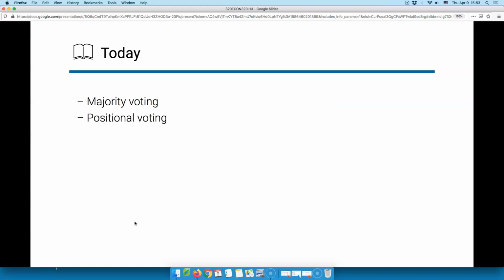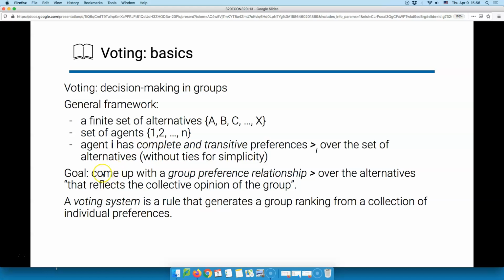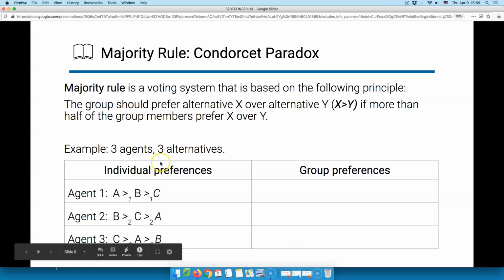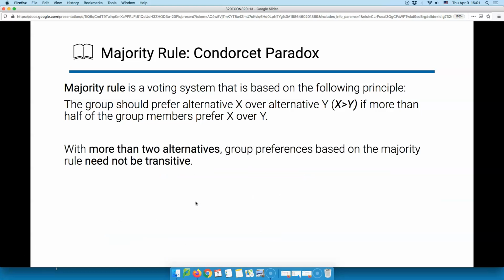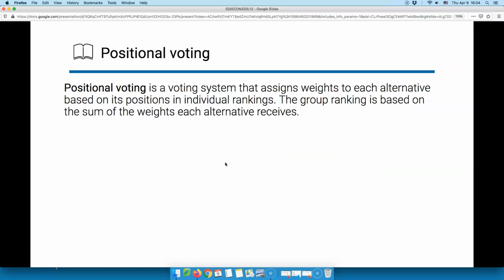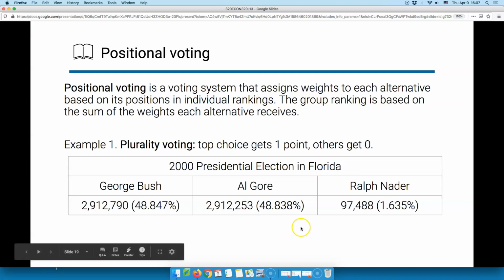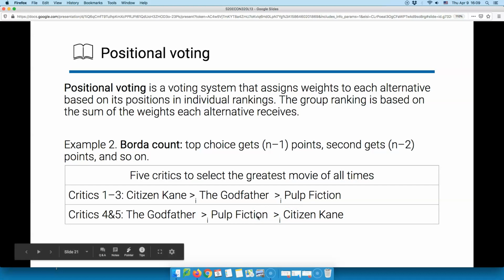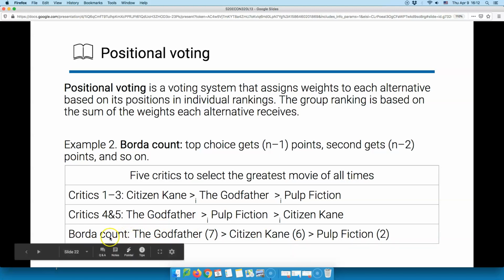ECON320 L13 – Voting